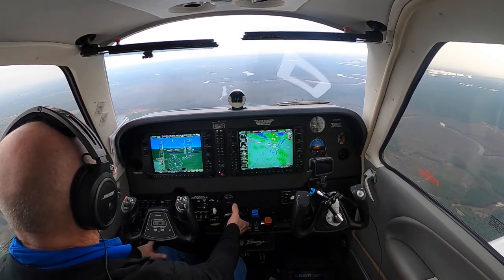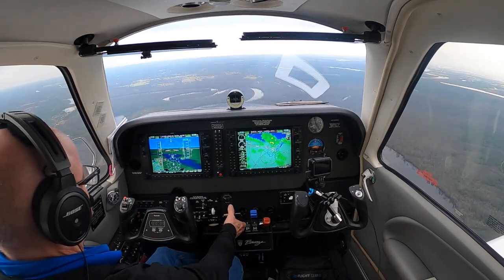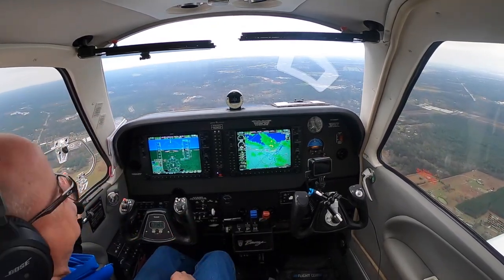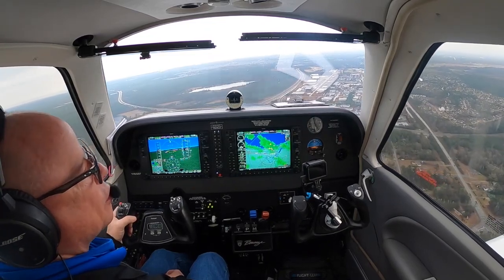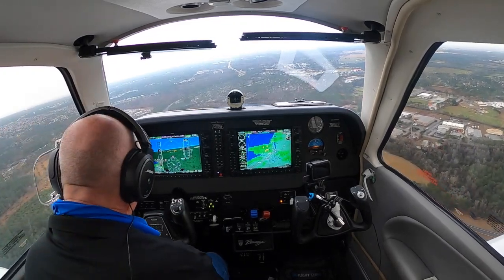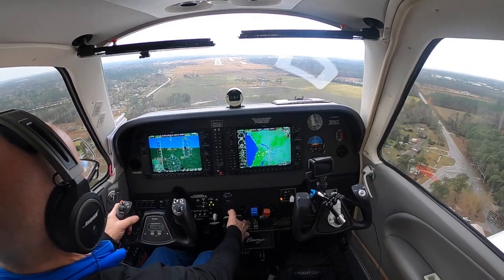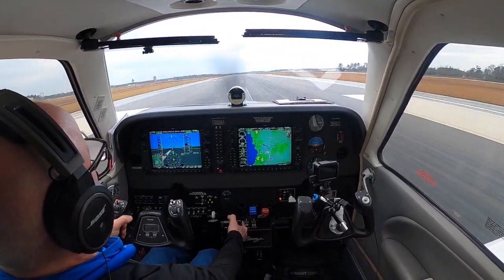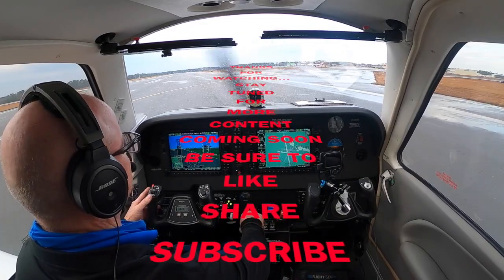Flying and Life with Pro Pilot Pete, Landing ILM runway 24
Fly with me on empty legs picking up passengers or during flight training. I try to explain the things i do during flight for all those either interesting in learinging to fly or just plain old aviation geeks.